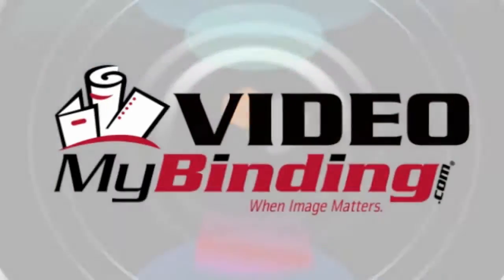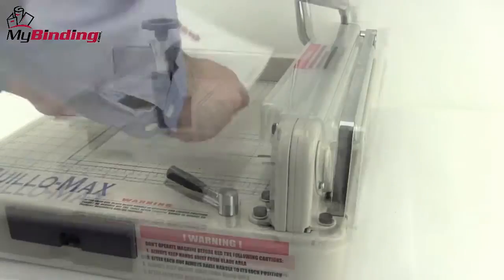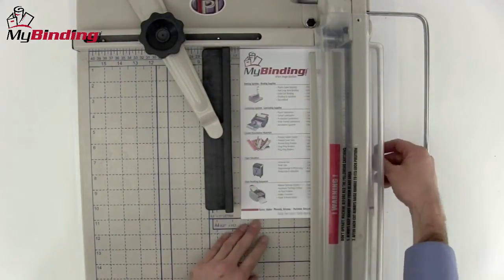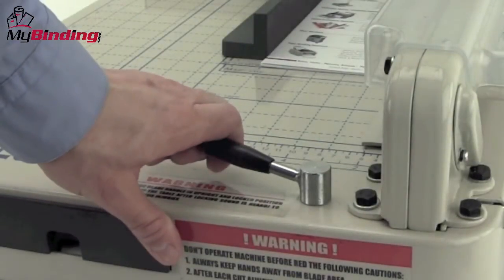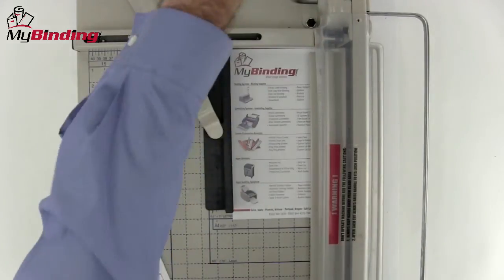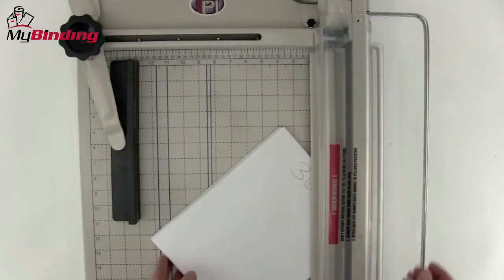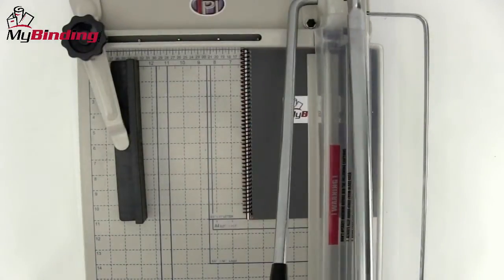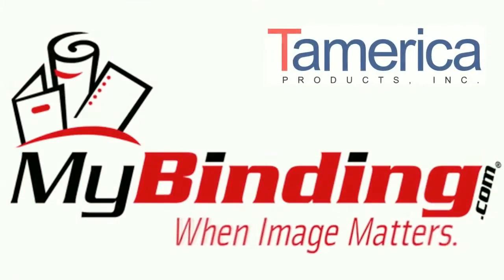Tamerica Guillo-Max Stack Cutter Demo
brings you this demonstration of the Tameria Guillo-Max Guillotine Stack Cutter. This heavy duty paper cutter offers sharp, precise cutting of up to an impressive 360 sheets at once. For more details and product specifications, please visit

Take a look and if you have any questions feel free to give us a call toll-free at 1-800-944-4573. We have a huge selection of paper cutters, supplies, and more from Tamerica. You can also find us online on Twitter, Facebook, and our blog.